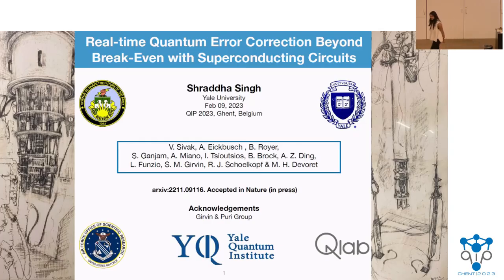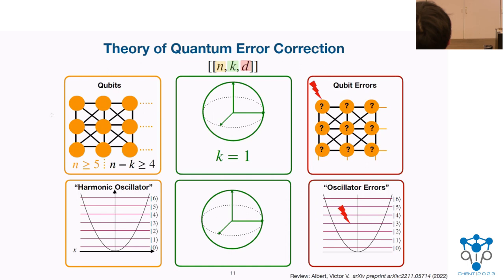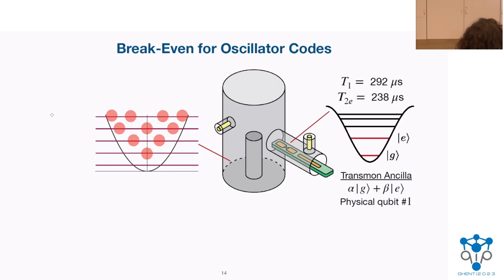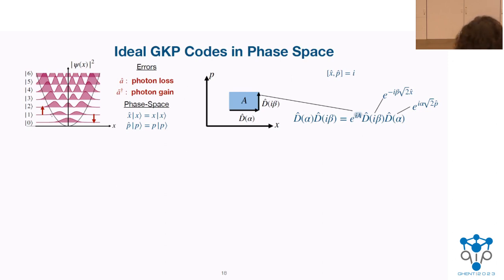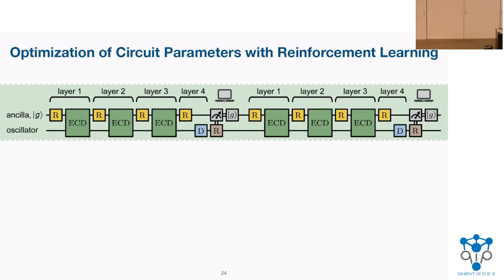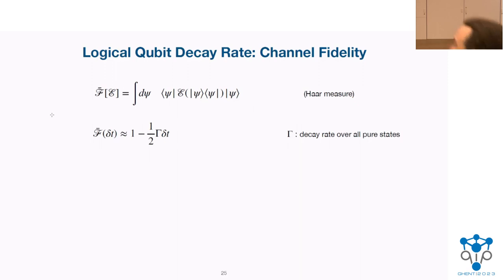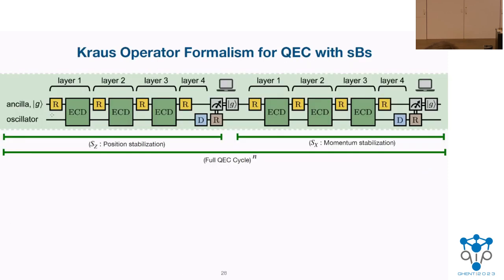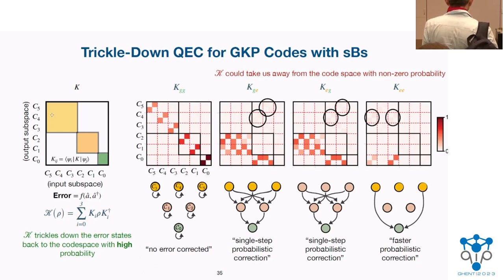QIP2023 | Real-time quantum error correction beyond break-even (Shraddha Singh)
V. V. Sivak, A. Eickbusch, B. Royer, S. Singh, I. Tsioutsios, S. Ganjam, A. Miano, B. L. Brock, A. Z. Ding, L. Frunzio, S. M. Girvin, R. J. Schoelkopf, M. H. Devoret